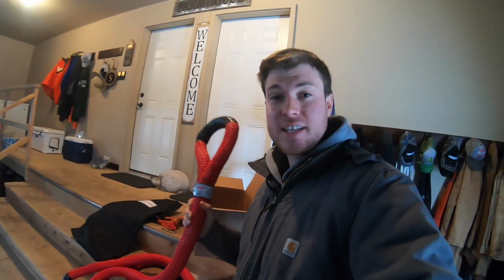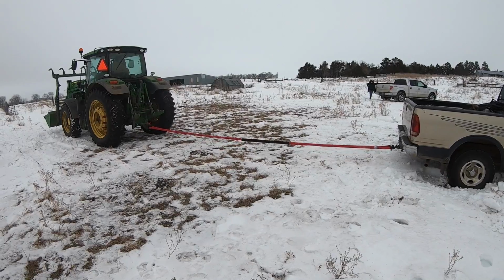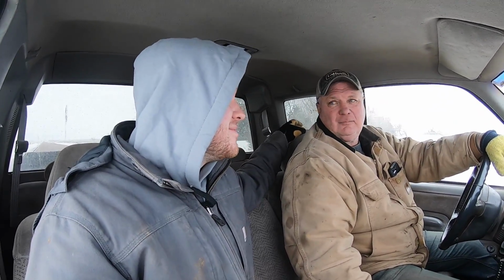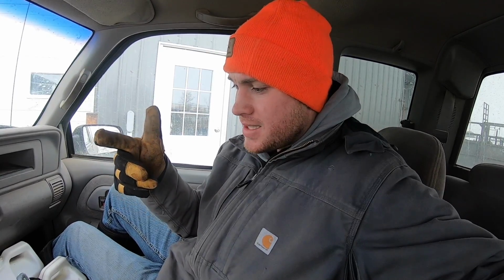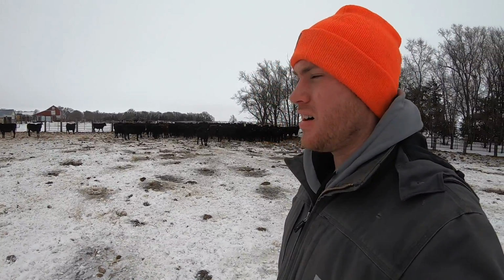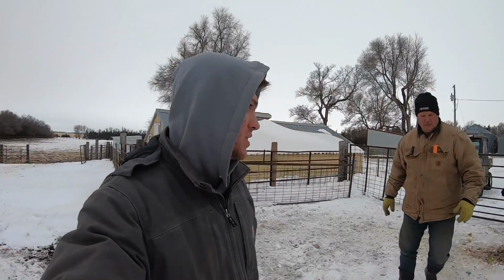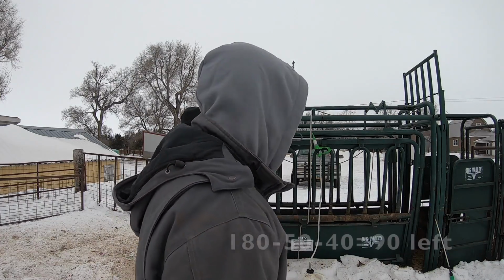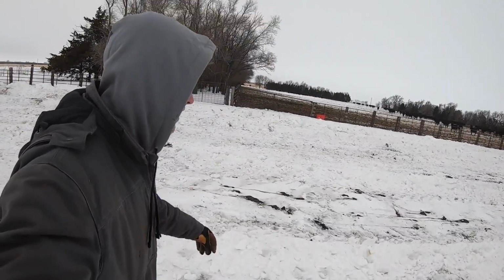Getting Stuck, Working Cattle, Farming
After feeding the cattle we helped pull out one of our neighbors, picked up our semi from the shop which was getting worked on, and then we worked almost 200 steers. All in all it was a good day!

Welcome to Sonne Farms! On this channel we showcase numerous jobs a Corn/Soybean/Beef producing operation takes on each day. Hop in the cab or sorting alley with Cole, and see how life really is for the people that help feed the US and the rest of the world. In addition to Corn, Soy, and Cattle, Sonne Farms puts up grass and alfalfa and sells pure bred Black Angus Bulls.